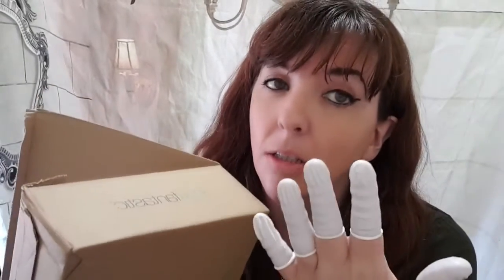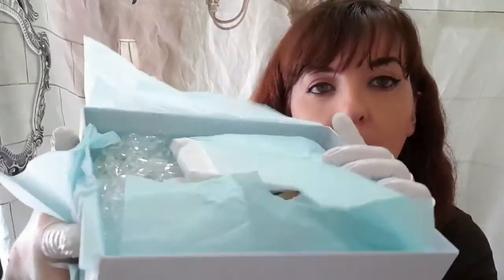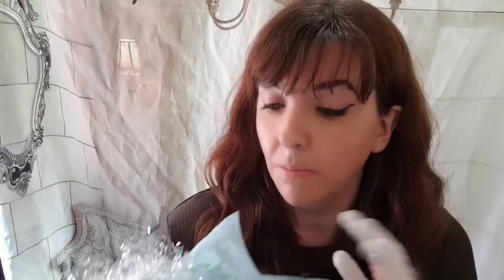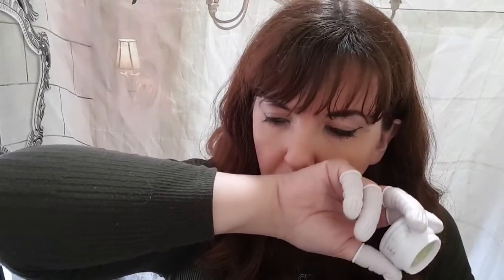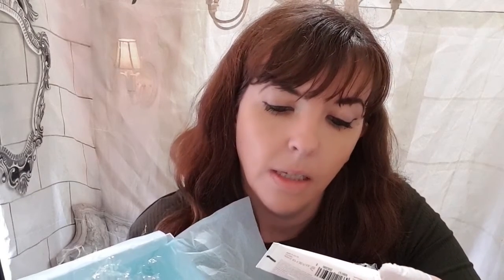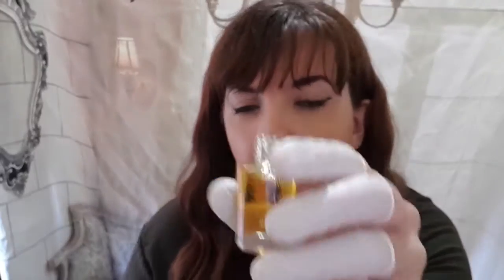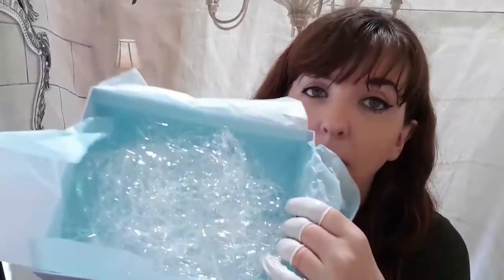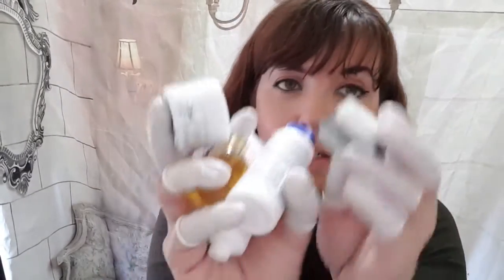UNBOXING THE BIRTHDAT EDITION OF LOOKFANTASTIC